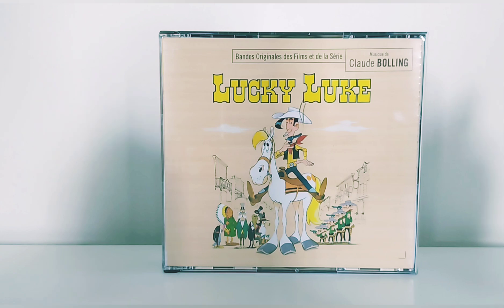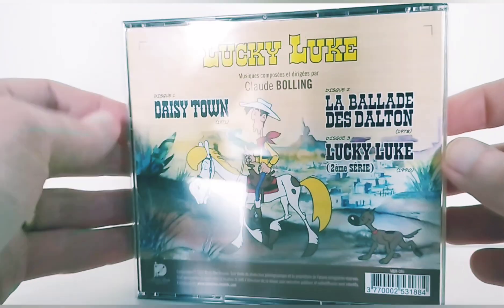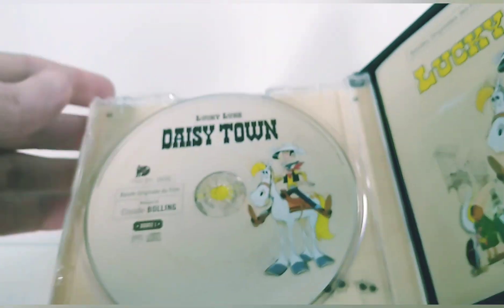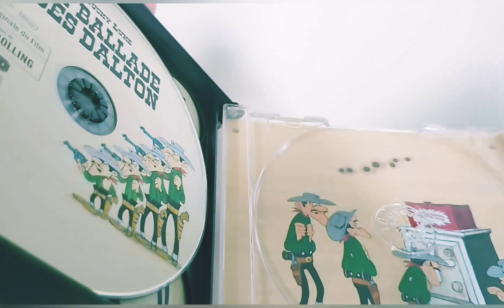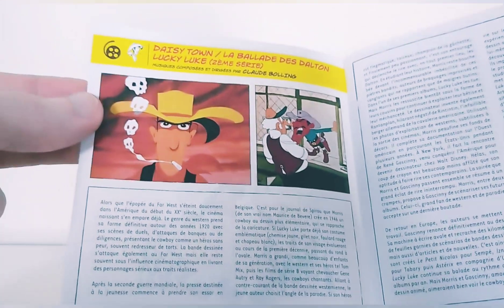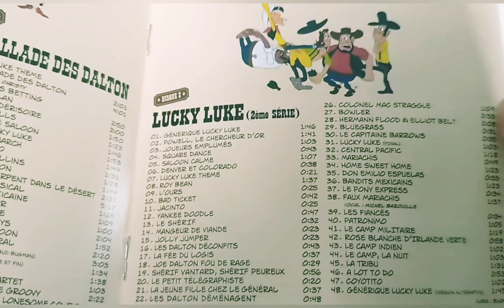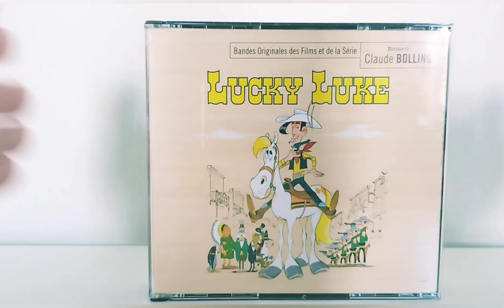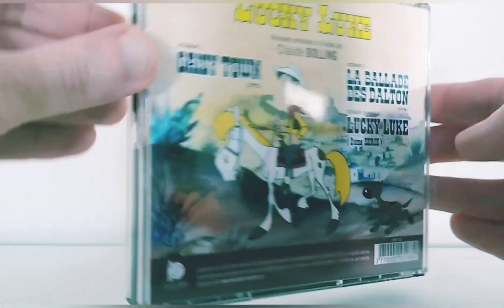Review Lucky Luke Soundtrack, coffret 3 CD Série animée, Daisy Town, La ballade des Dalton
Présentation du coffret 3 CD des musiques de Lucky Luke (Daisy Town, La ballade des Dalton, La série animée). Claude Bolling

Lucky Luke, Les Dalton, Billy the Kid, Jolly Jumper, Rantanplan, Fingers, Western, Cartoon, Wild West, Terence Hill, Music Box Records, Calamity Jane, Indiens